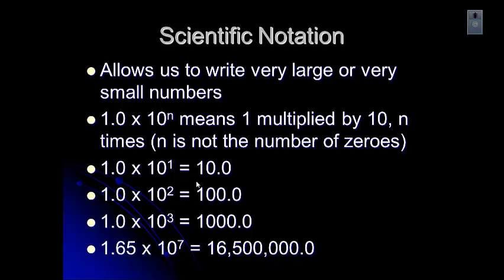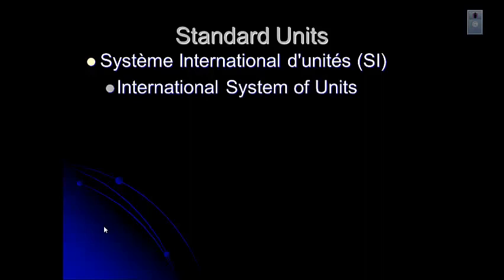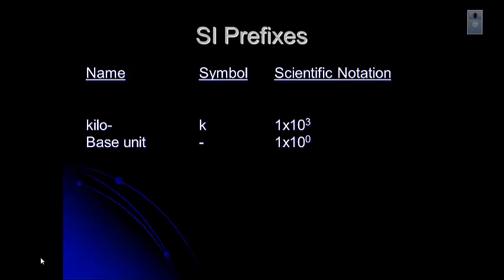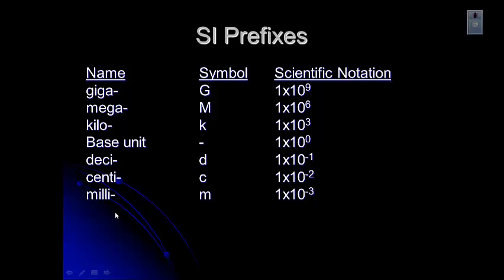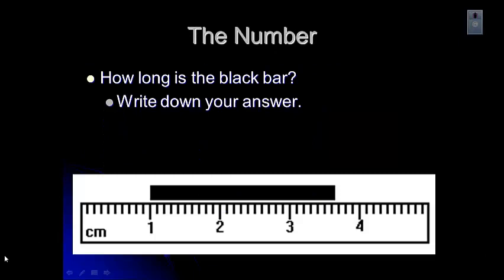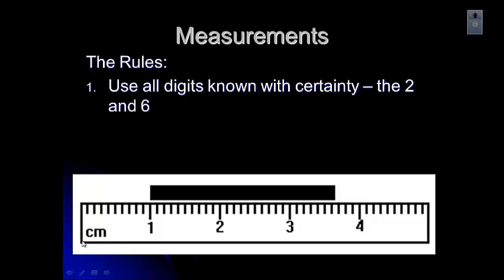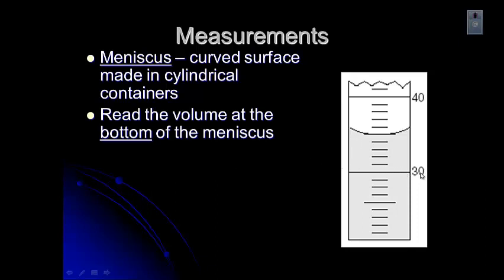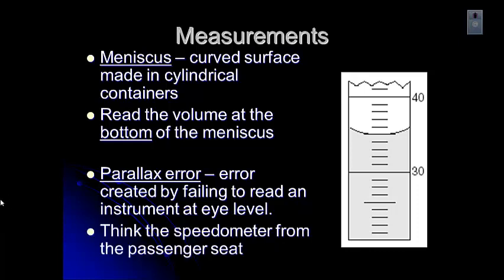Unit 1 Scientific Notation and Measurement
Scientific Notation and Measurement